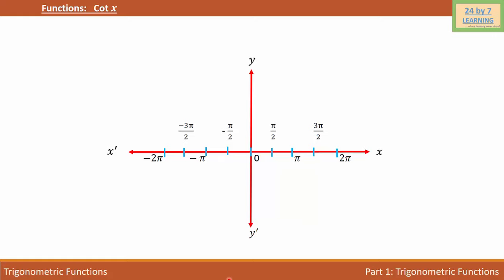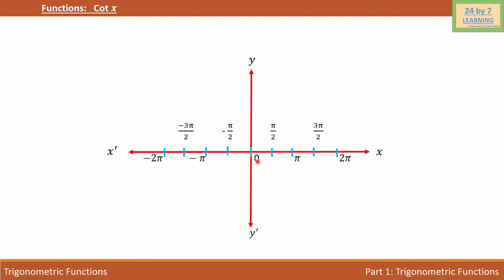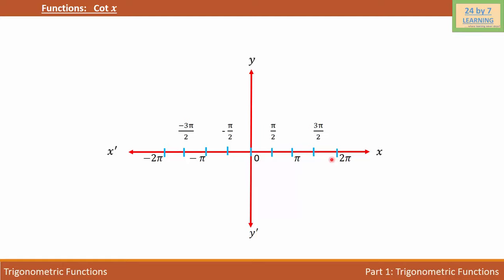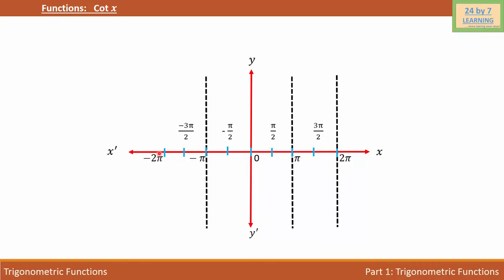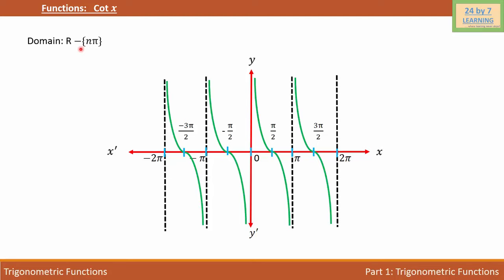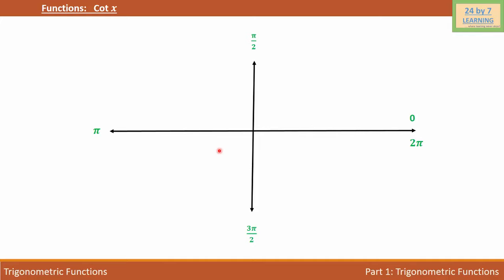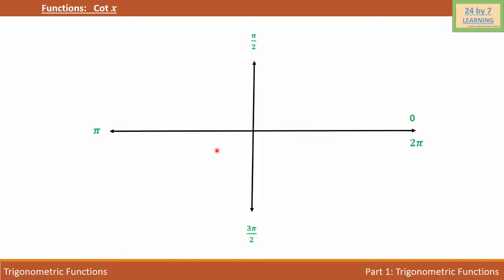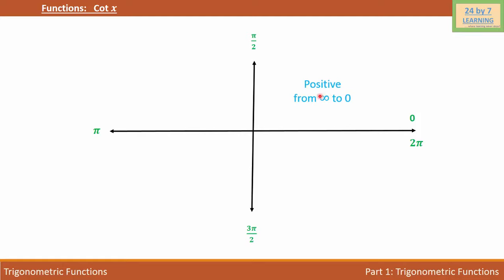Functions: Cot I Trigonometric Functions I Grade 11 I Math I 24by7learning. Com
Function of  cot, Graph of co-tangent function, cot function, Domain of cot function, Range of cot Function, Periodicity of cot function, Sign of cot function in plane, Sign of cot function in plane, Sign of cot function in quadrant plane